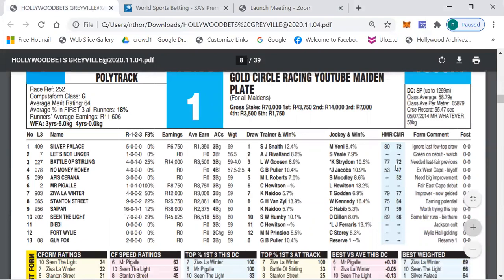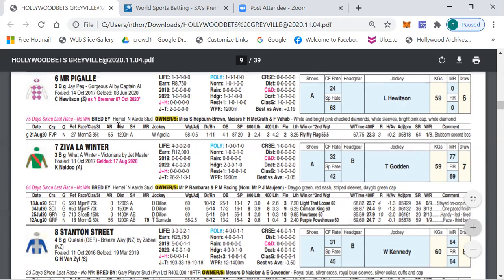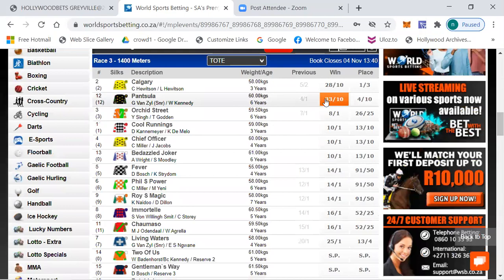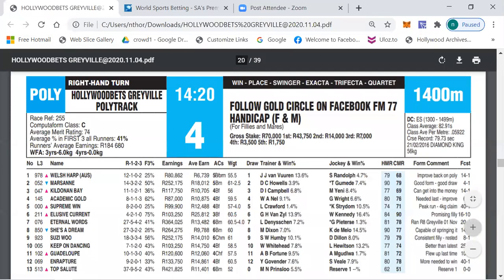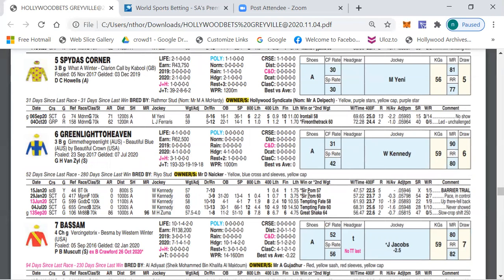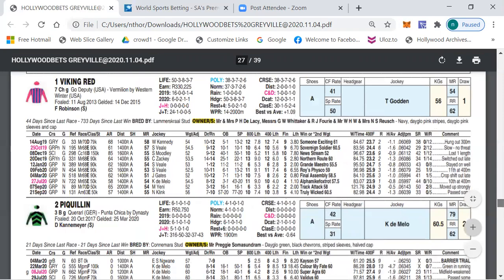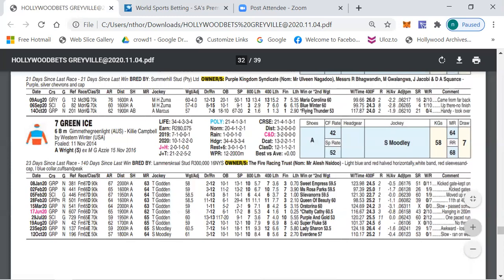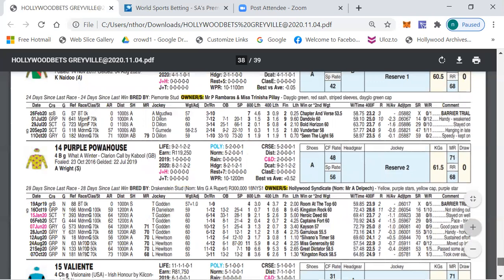OUTSIDER GENIE PREVIEW GREYVILEE 4 NOVEMBER 2020